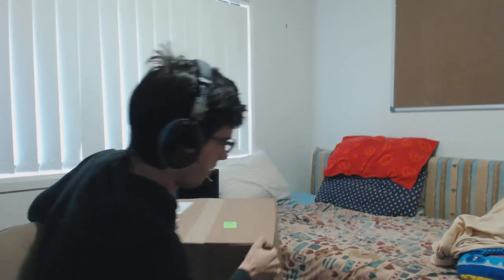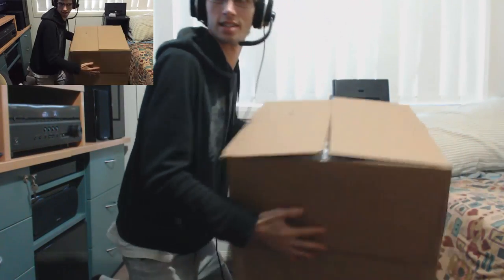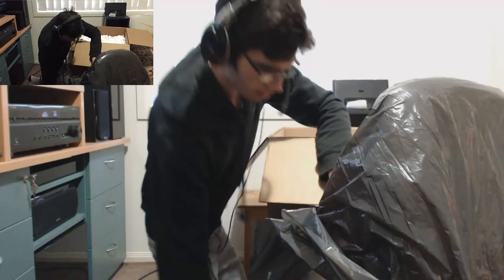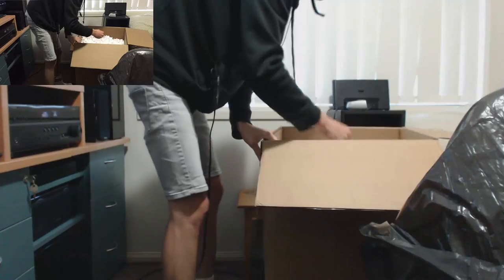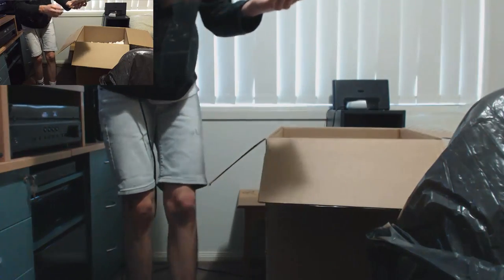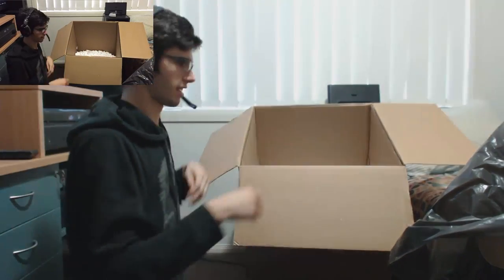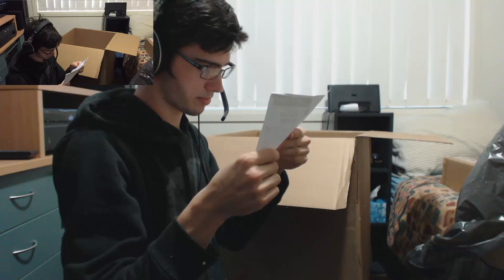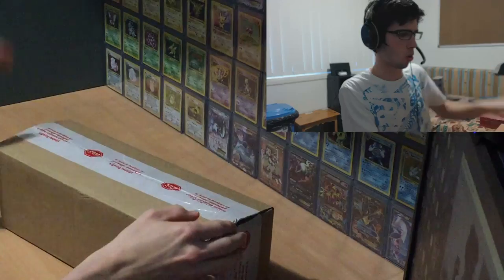45 Pokemon TCG Openings Package Unboxing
Today we are unboxing the unboxings.
Been a long time since my last opening but as you will see in the video I have some stuff now!

Music in the background in bits and pieces throughout:
Route 11 - Pokémon Heart Gold & Soul Silver Music Extended

Poké Mart - Pokémon Omega Ruby & Alpha Sapphire Music
Composer(s): Junichi Masuda, Go Ichinose, Morikazu Aoki
Arranger(s): Junichi Masuda, Go Ichinose, Morikazu Aoki
Developer(s): Game Freak